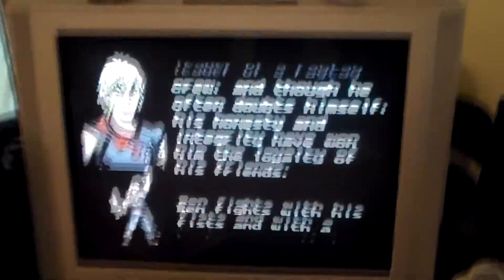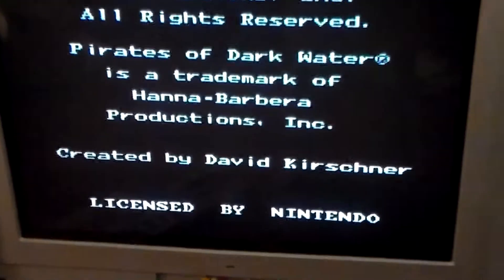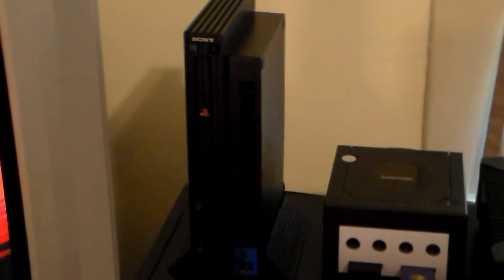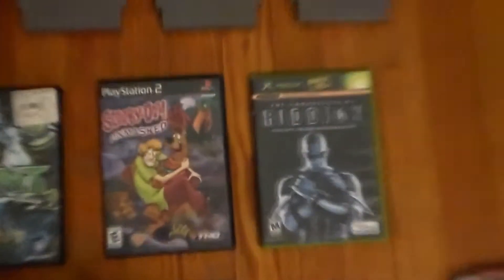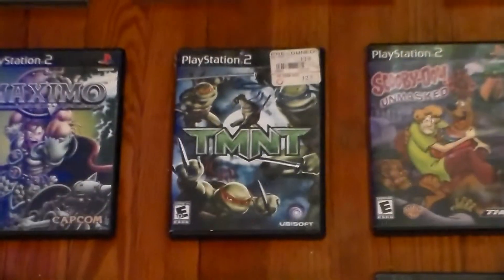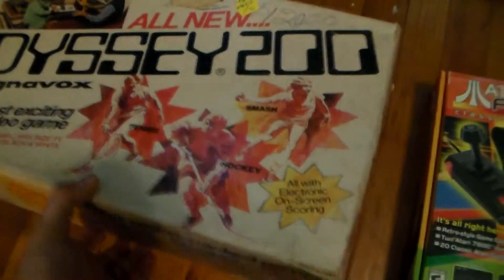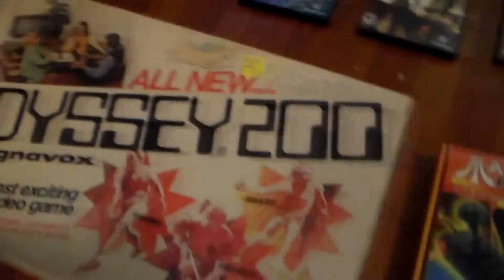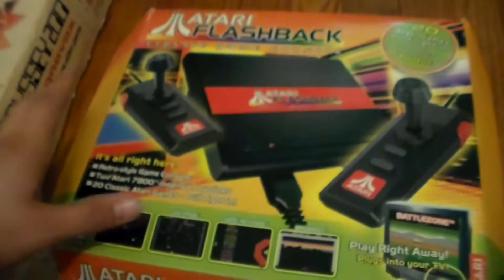GameDudeMat Update.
I'm finally getting back to making videos! This is kind of an update of some pick ups and other things that I have been up to in the last 2 months.